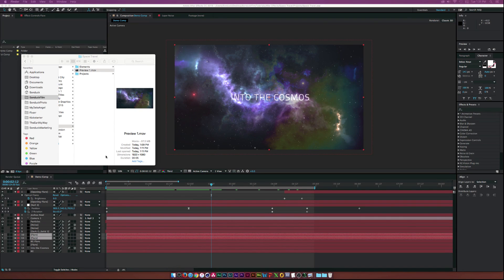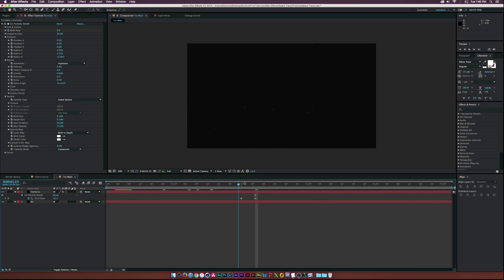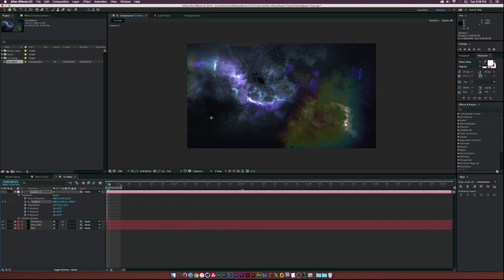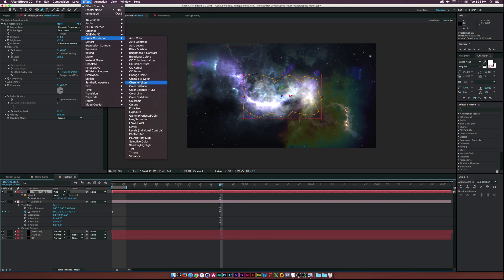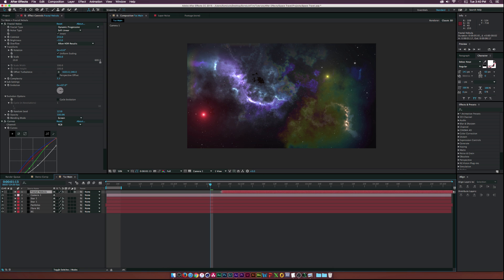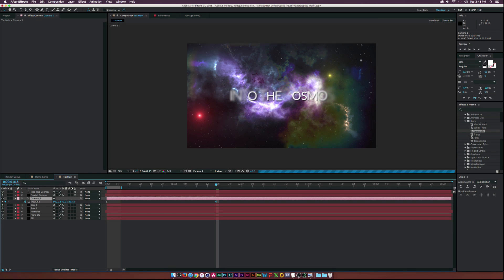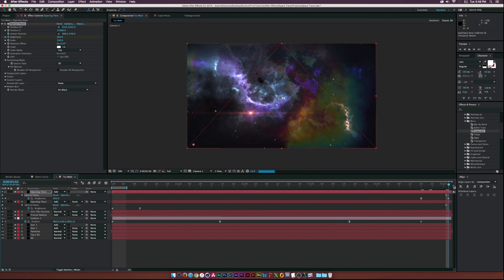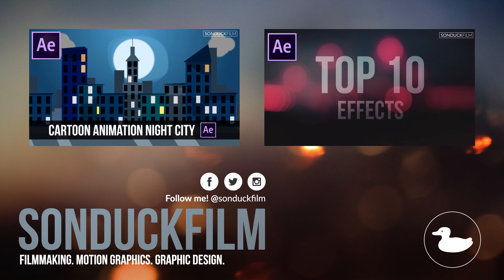After Effects Tutorial: Creating a Space Intro or Scene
Create a space scene in After Effects without any google images. We will be using Optical Flares from Video Copilot. Furthermore, we will be working with 3D cameras, and manipulating Flares.